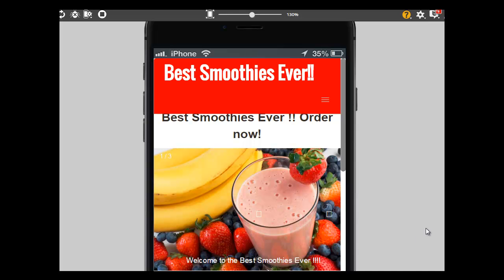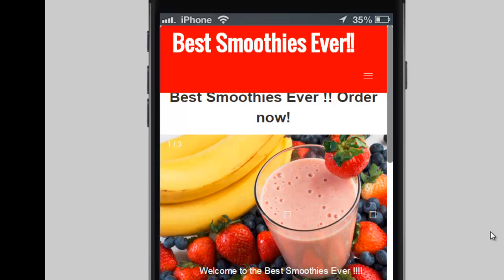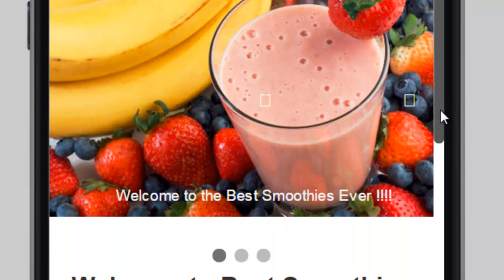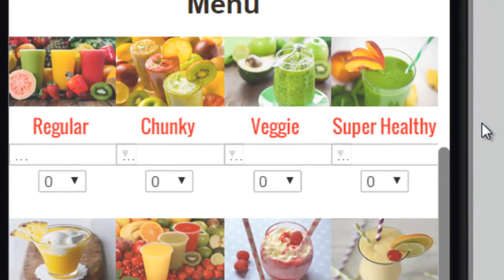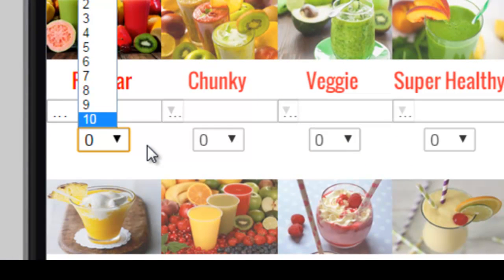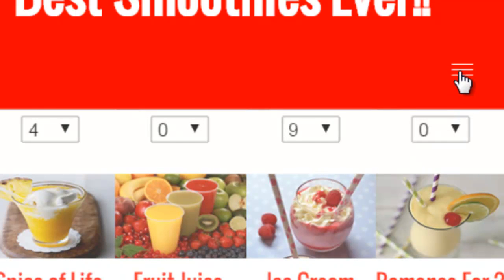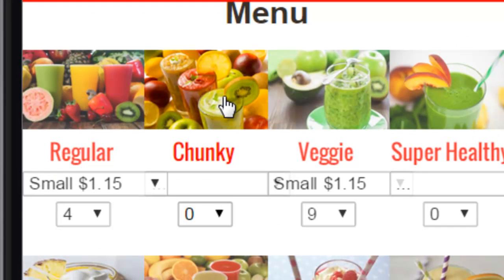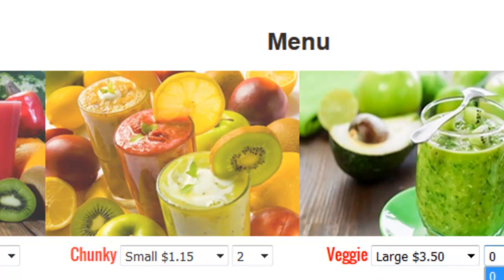Mobile App Project Presentation Best Smoothies Ever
Designed and Developed  by Nad Cyrus